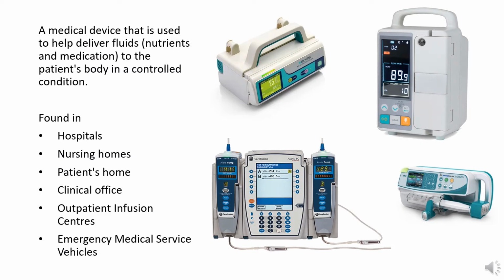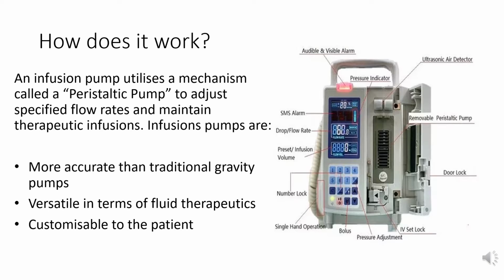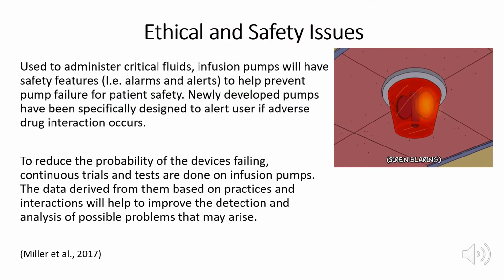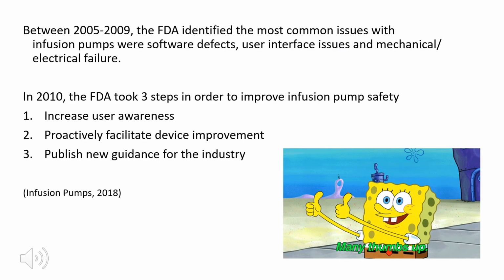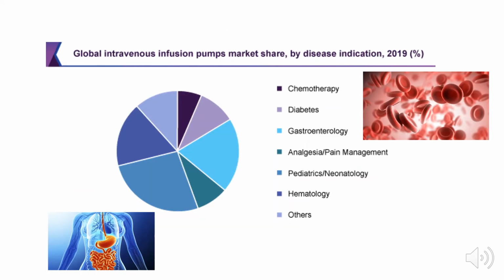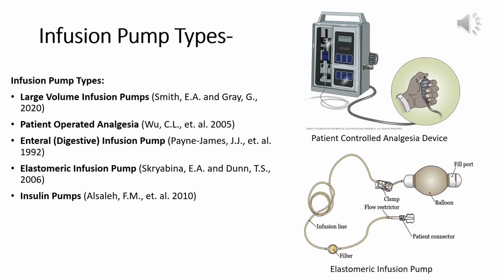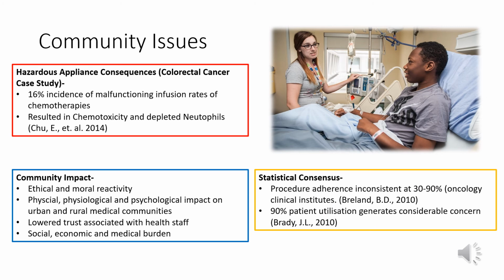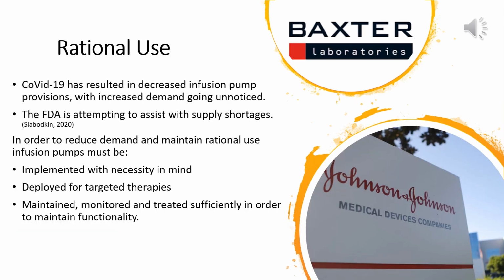Medical Devices and Diagnostics Presentation Ashley Pham Harry Clarke Adam Hoteit (Infusion Pumps)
Adam Hoteit, Harry Clarke and Ashley Pham all contributed equally to the synthesis of this presentation.